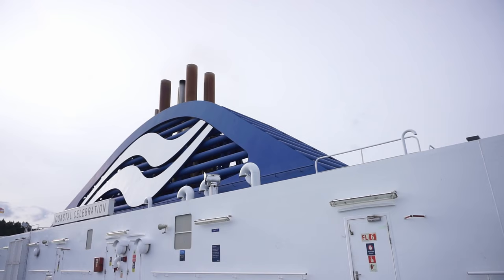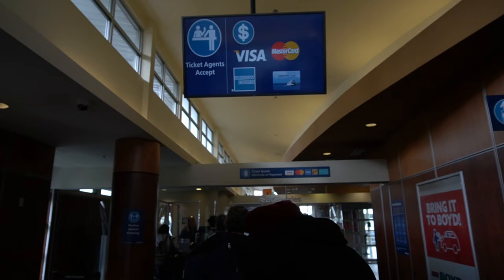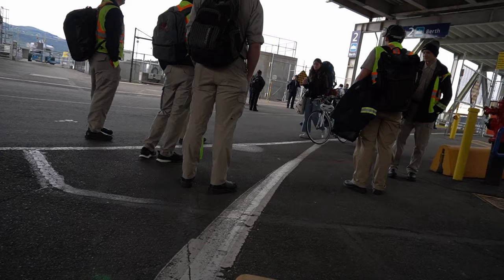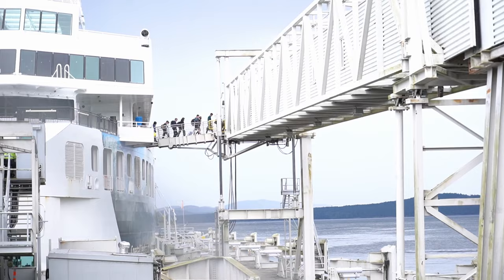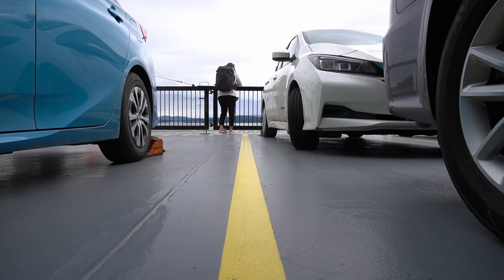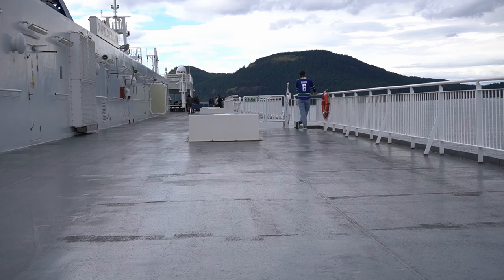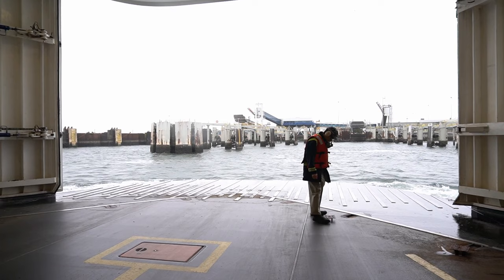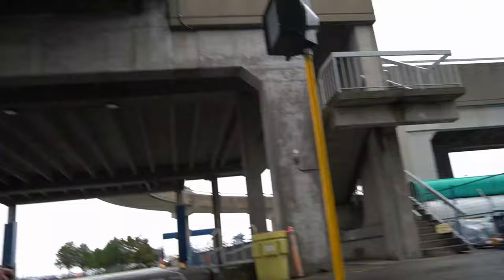Tips and Tricks when taking BC FERRIES | Victoria to Vancouver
Taking BC Ferries? Here’s what to expect.

Any Vancouver Island local knows good ol’ BC ferries all too well. …So let me show you.

I get my music from Artlist!